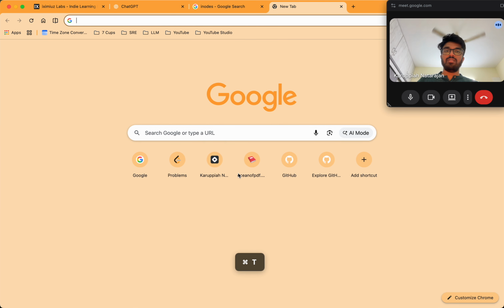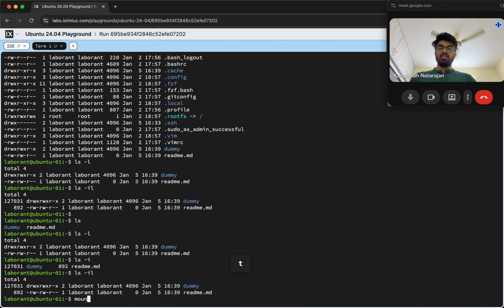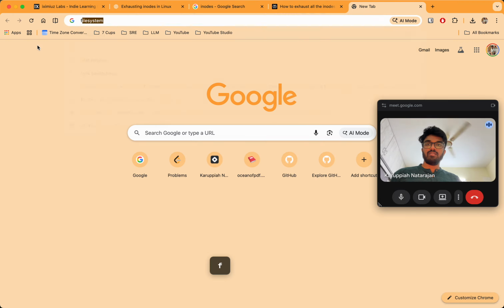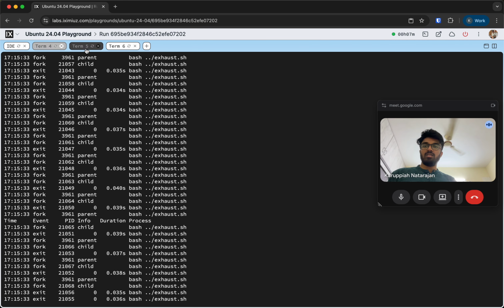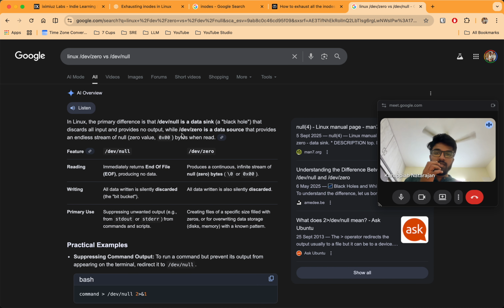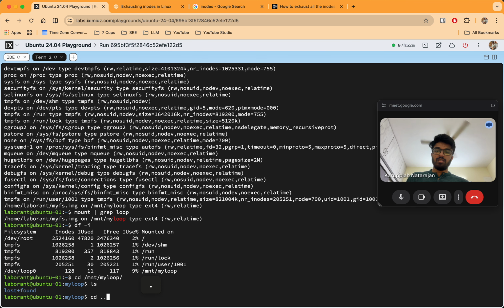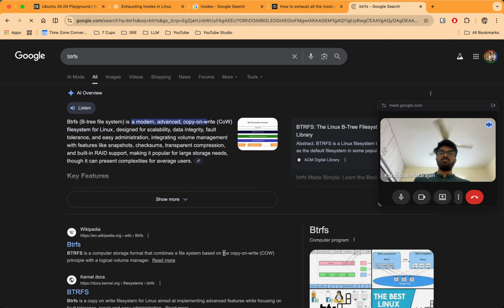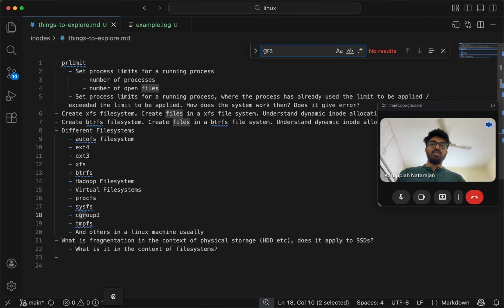Exploring inodes and Filesystems Part 2